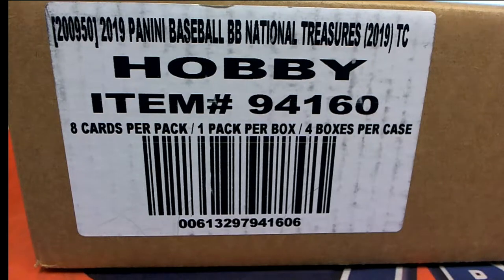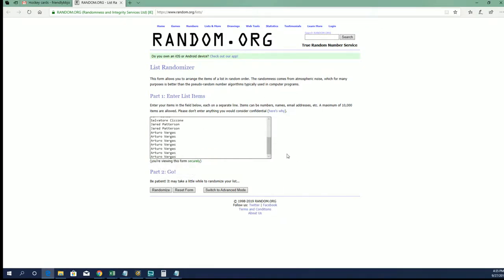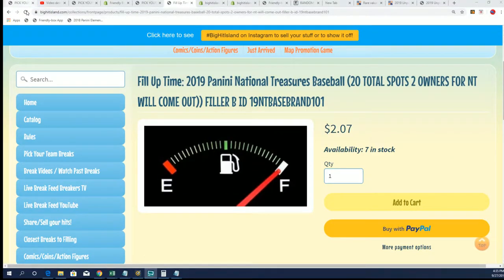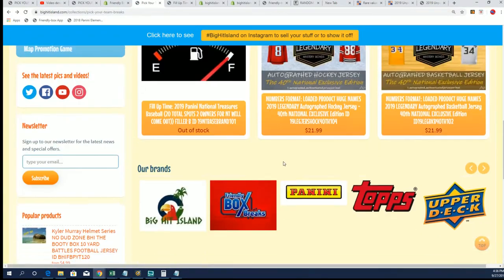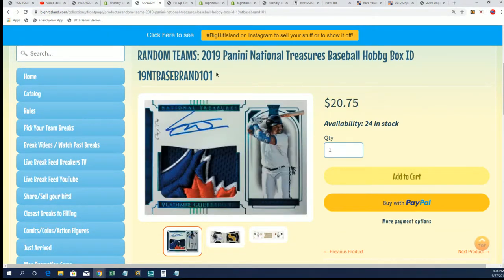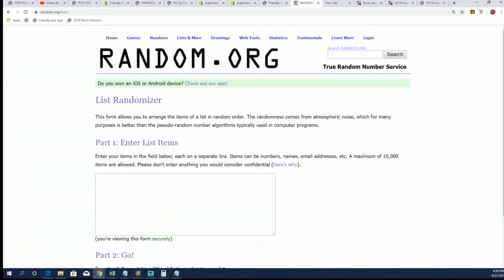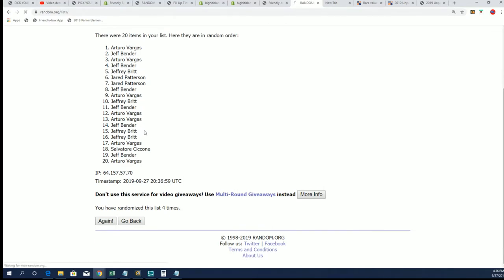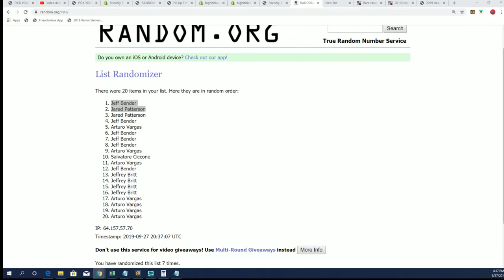Fill Up Time 2019 Panini National Treasures Baseball FILLER B